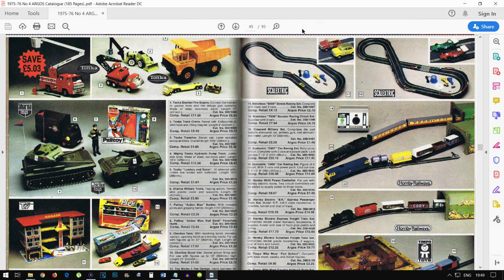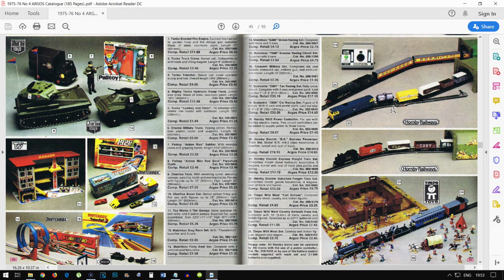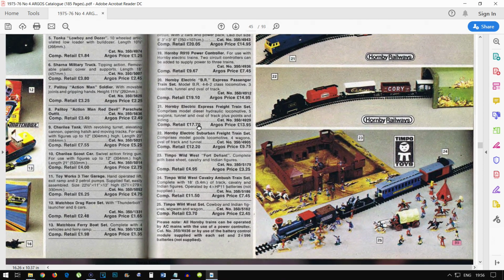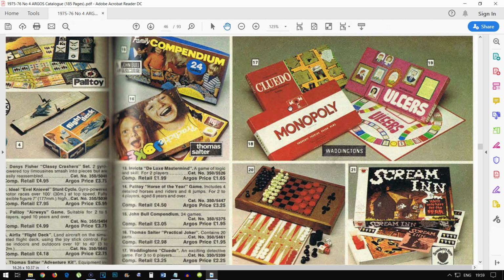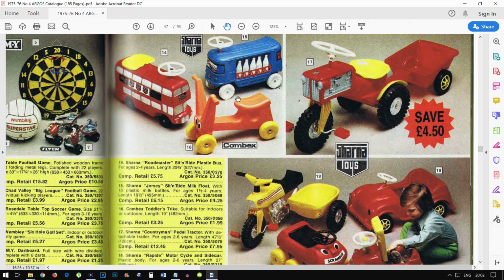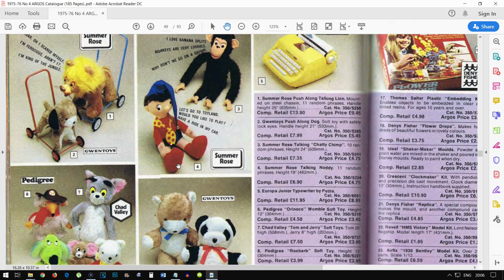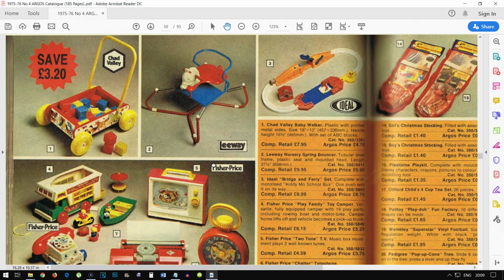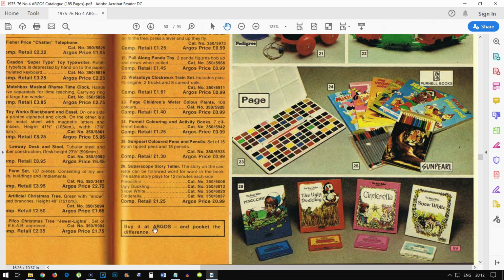Argos Catalogue 1975/76 - Toys And Games Of The 1970's - Part 3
Join me for a brand new series where I will explore some of the toys and games from the last few decades. Toys that meant the world to us all growing up, and some that will be classics for future generations.

On this episode I rifle through an Argos catalogue from 1973, the year of my birth, and point out a few of the toys I remember from my very early days on this planet... and plenty I don't remember at all!

If you have any suggestions for future episodes then please leave them below in the comments, and don't forget to like the video and subscribe to my channel for more exciting content!